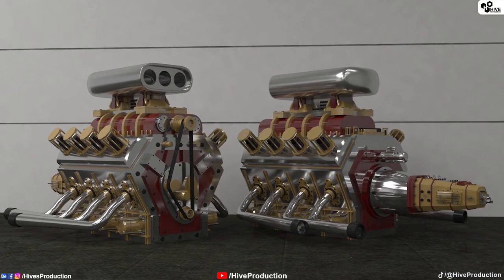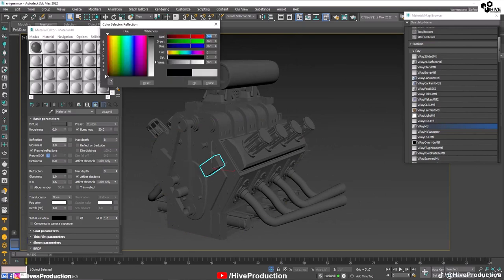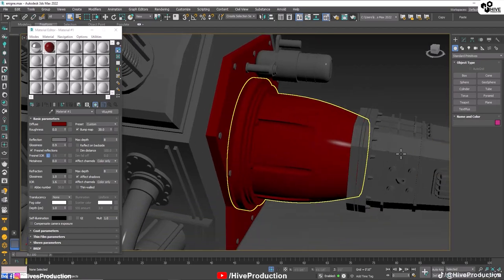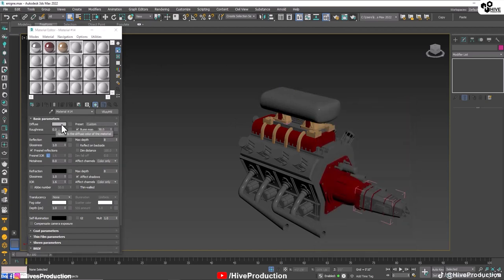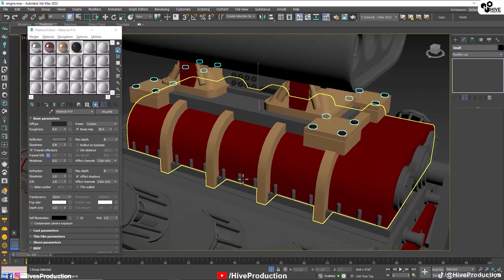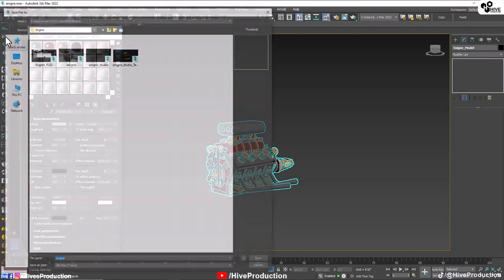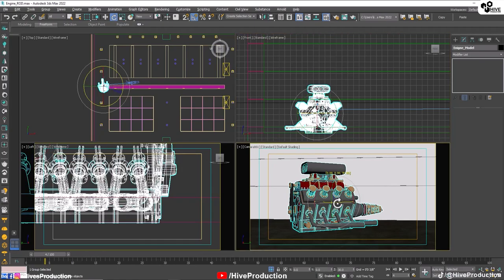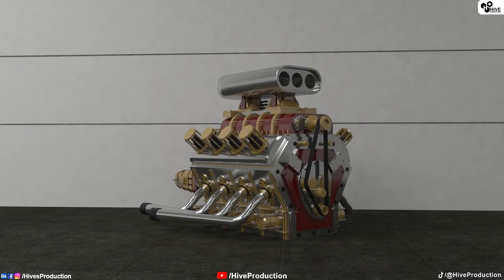Engine Modeling | 3ds Max Tutorial | Part-2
Before some day one of my subscriber requested me to model any car engine for him , so I did that , enjoy this video and learn a lot.